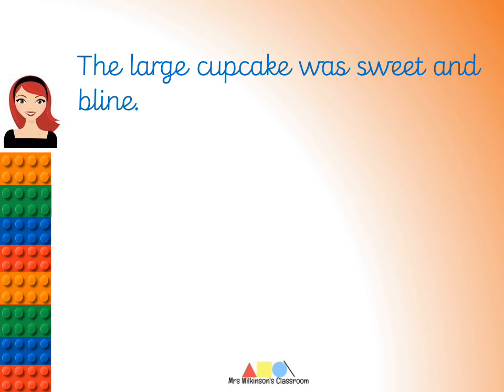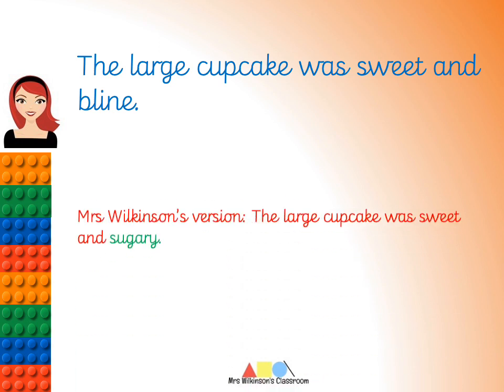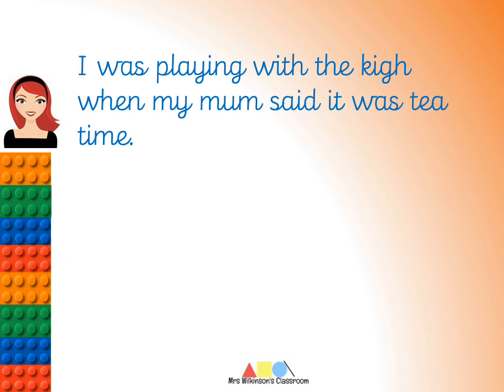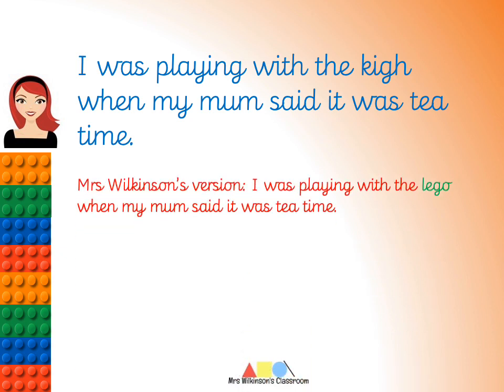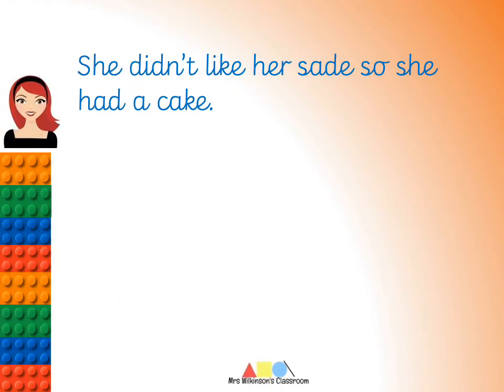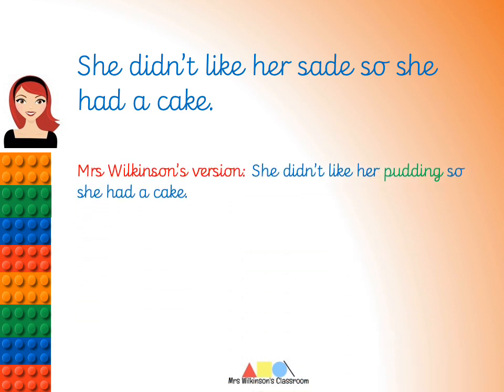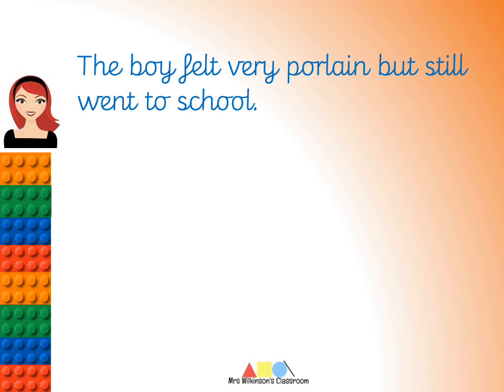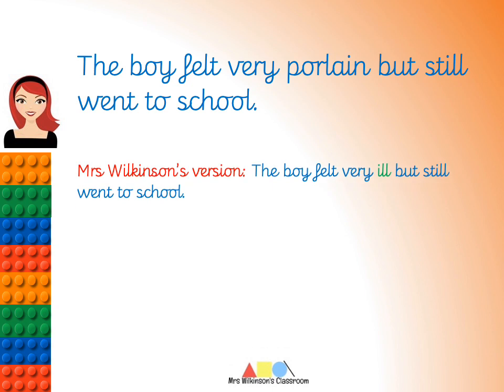Year One Alien Words lesson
Find the alien word in the sentence